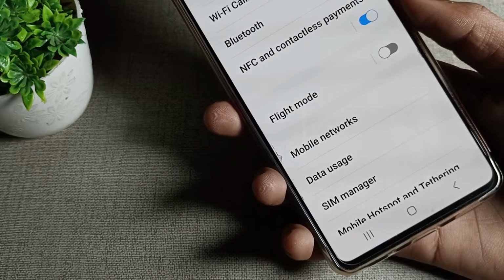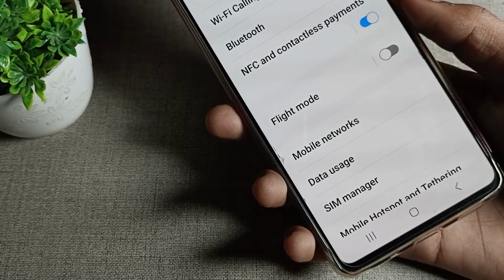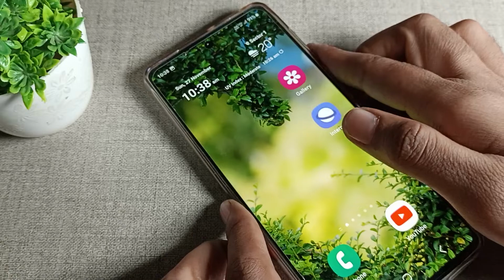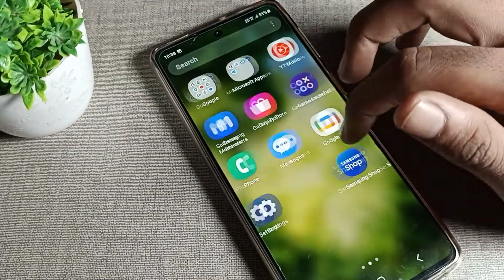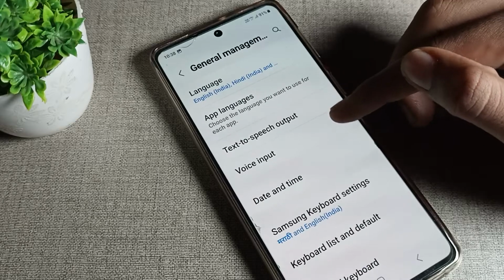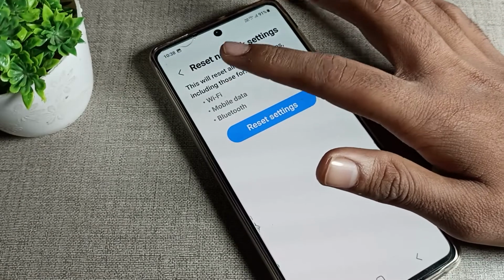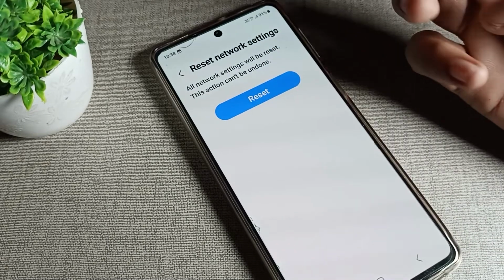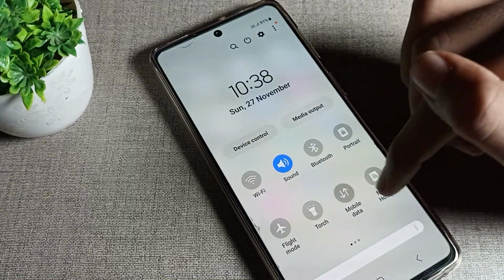Samsung galaxy A53 mobile network problem solved, how to solve mobile data problem